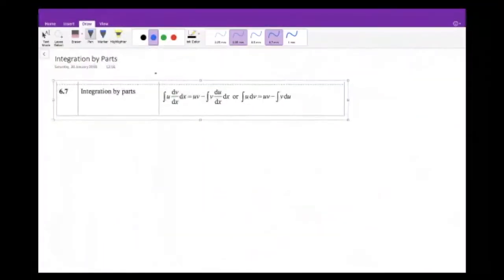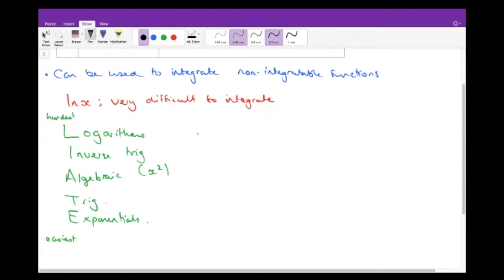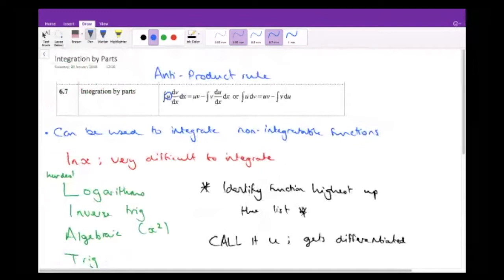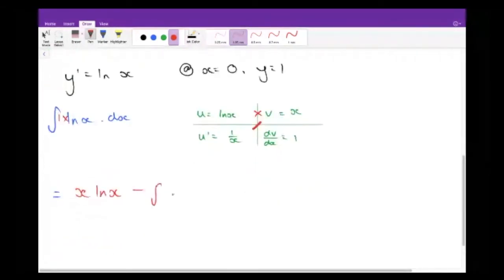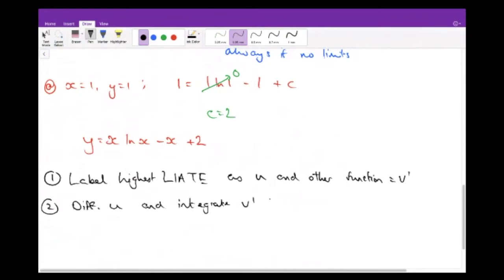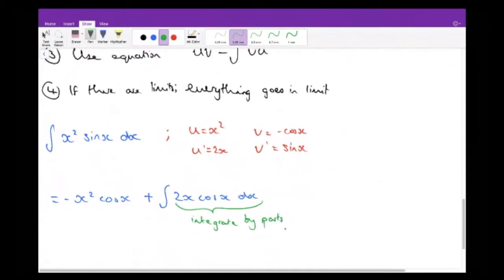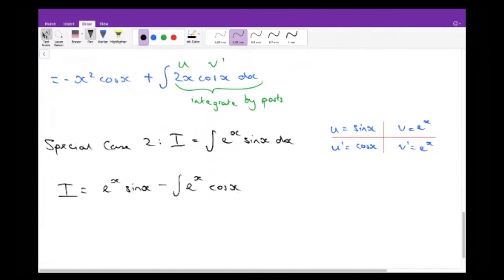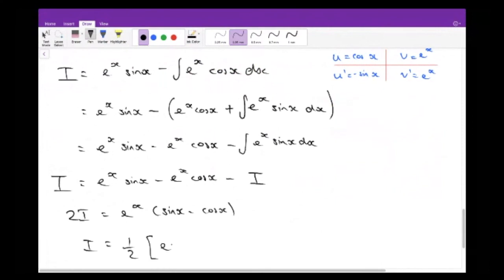Integration by Parts | Online Courses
Integration by Parts allows us to tackle difficult integrals, where we may need to differentiate to help us out! Here's how you do it!